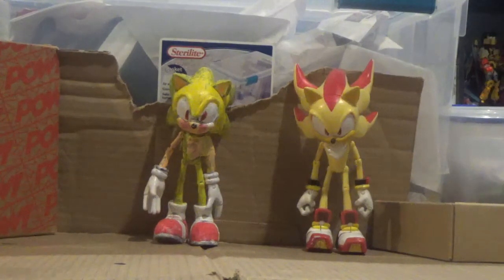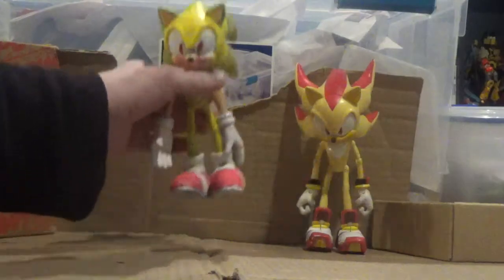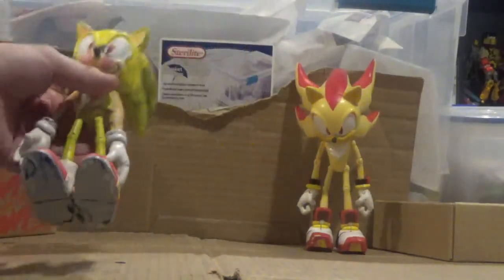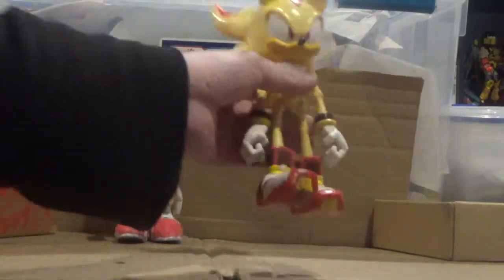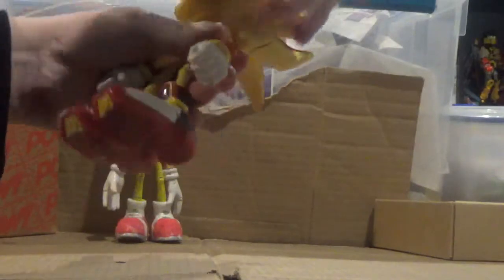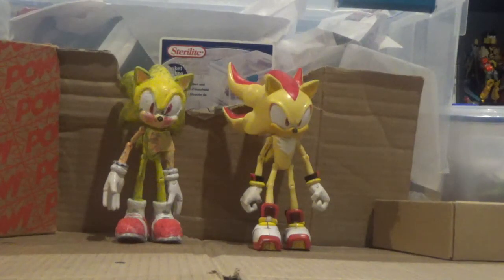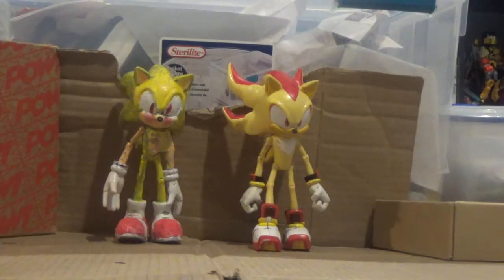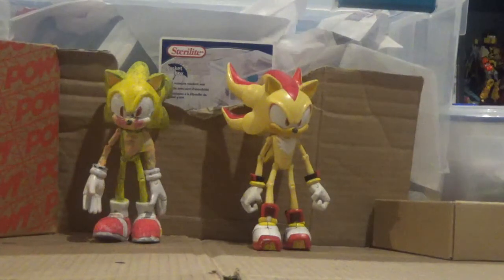Reala Review Sonic Super Posers part 3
hello I am your worst nightmare reala the nightmaren I am back to do move sonic super posers of super sonic and super shadow this video is not for kid please subscribe